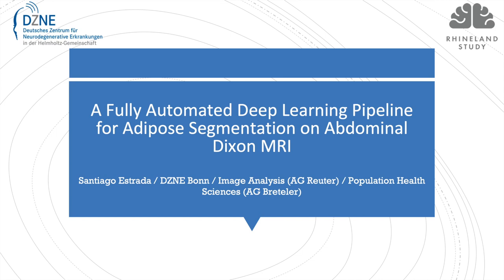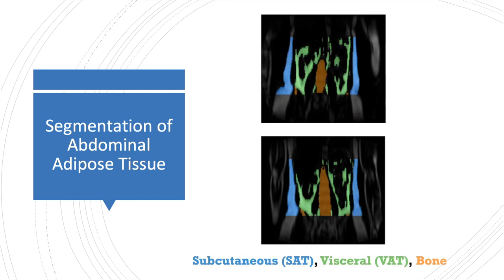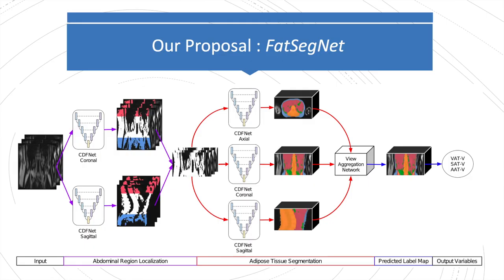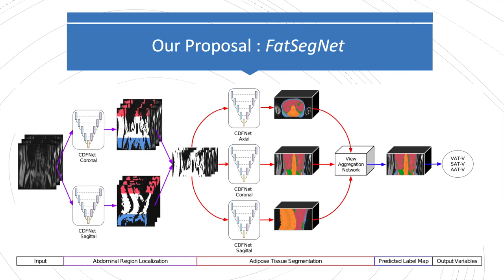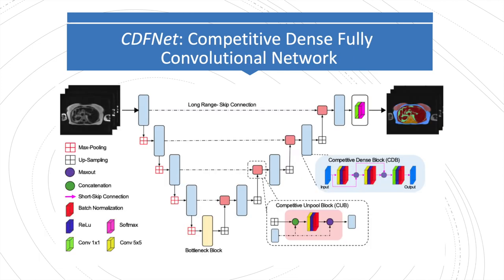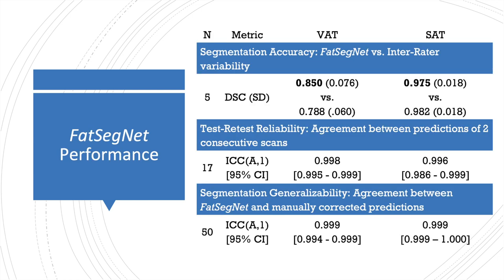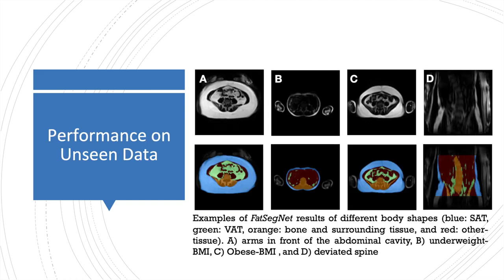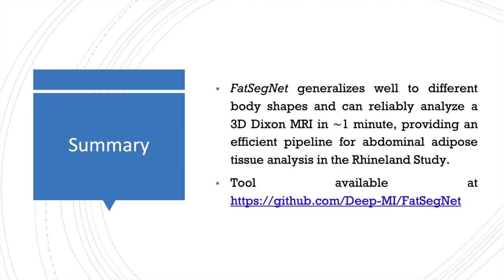Fully Automated Deep Learning Pipeline for Adipose Tissue Segmentation on Abdominal Dixon MRI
The accurate quantification of visceral and subcutaneous adipose tissue (VAT and SAT) has become a mayor interest worldwide, given that these tissue types represent an important risk factor of metabolic disorders. Currently, the gold standard for measuring volumes of VAT and SAT is the manual segmentation of abdominal fat images from 3D Dixon magnetic resonance (MR) scans – a very expensive and time-consuming process. To this end, we recently proposed Fat-SegNet [1] a fully automated pipeline to accurately segment adipose tissue inside a consistent anatomically defined abdominal region.